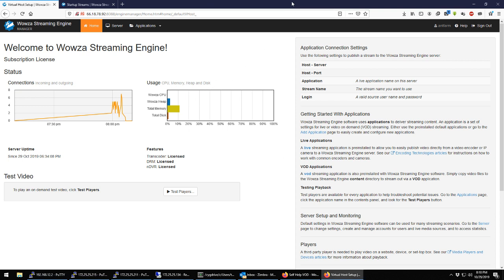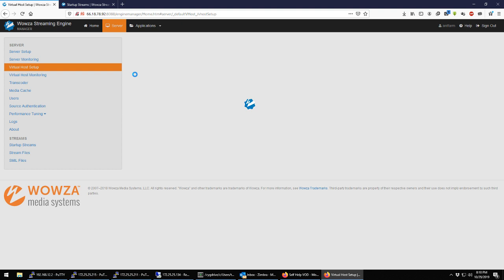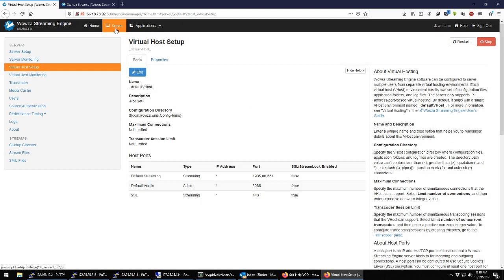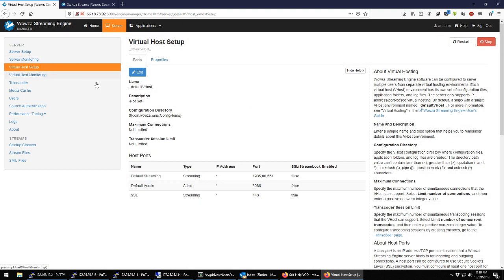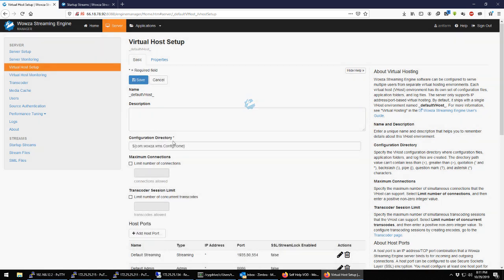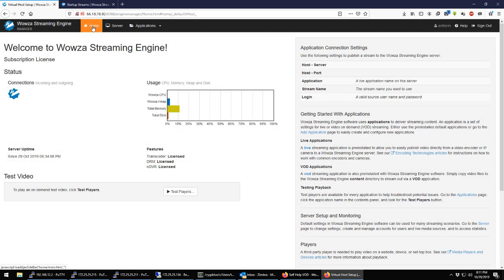Enabling HTTPS Support For Wowza Streaming Engine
This will allow the use of HTTPS to serve HTTP compatible streaming formats with Wowza Streaming Engine